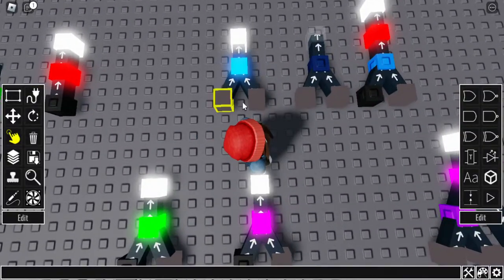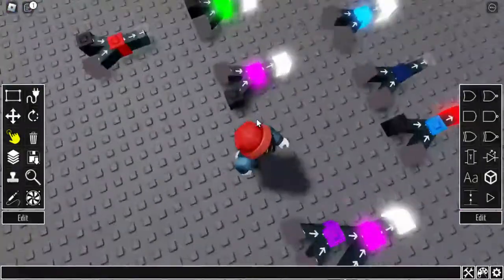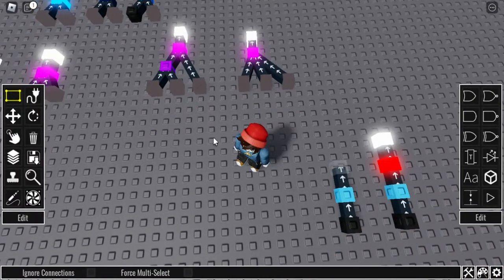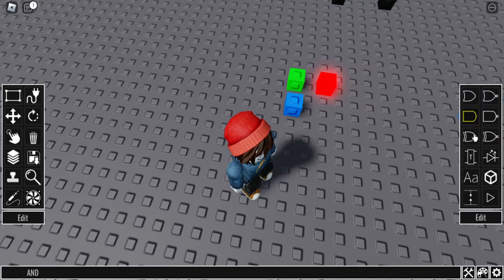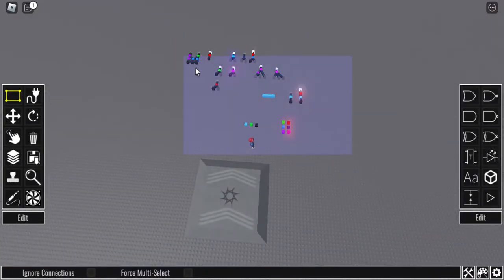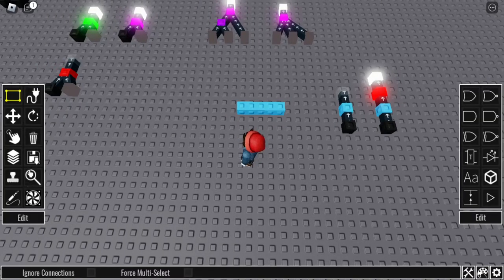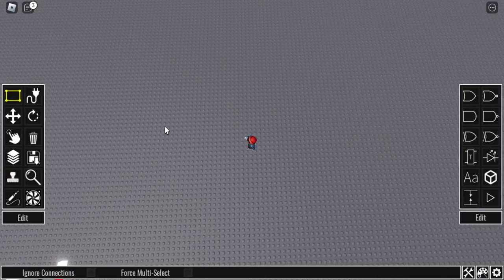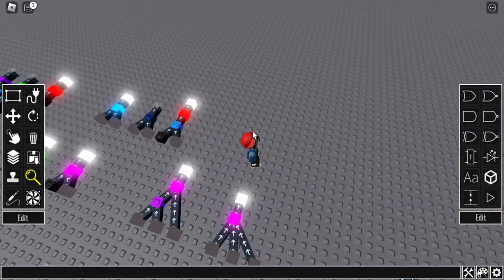CM2 Roblox Series Ep 1: Logic Circuitry and Gates!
This is a start-up for my CM2 Roblox Series. This is an introduction to both logic circuitry and Circuit Maker 2 by ismellbeef, something something number.